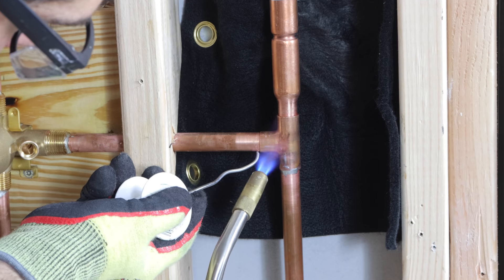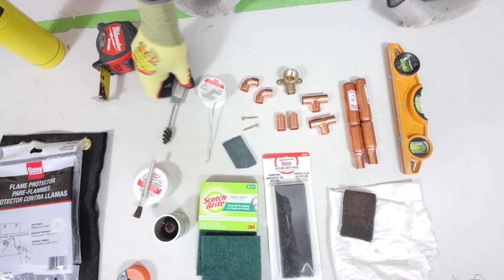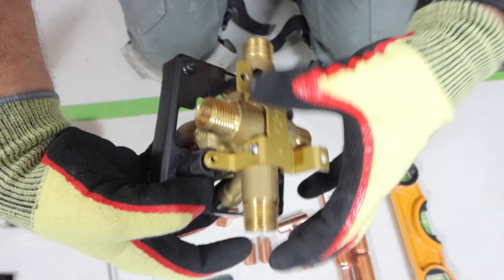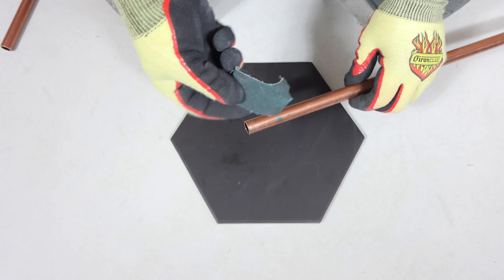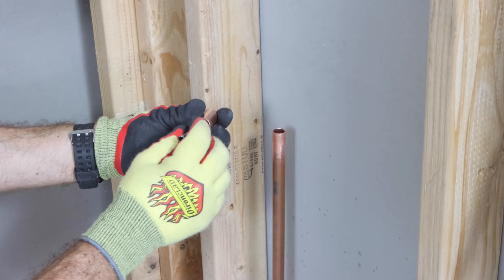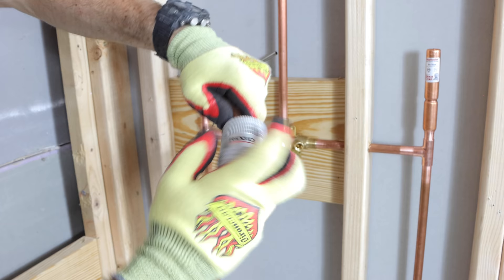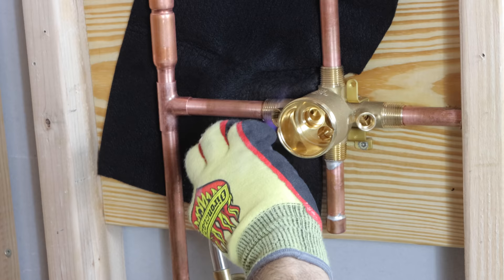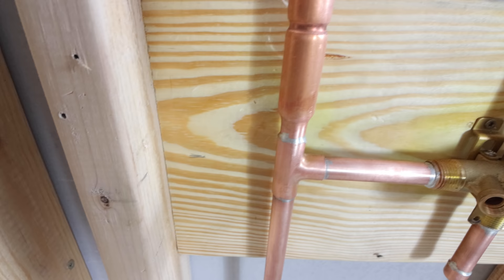Delta Shower Valve Installation Tips for Beginners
See Delta shower valve installation tips, specifically how to solder copper pipes to Delta shower valves. If you're doing a bathroom remodel and need help, enroll in Home Repair Tutor's online courses

0:00 Delta shower valve installation tips
0:10 How to set Delta shower valves to the right depth
0:42 Supplies for soldering copper to Delta shower valves
2:13 How to connect copper riser pipe to Delta valve
3:21 How to prep copper pipes for Delta shower valve
4:38 How to solder copper pipe to Delta shower valve

These supplies were used in our video:

Delta MultiChoice Rough-In Valve
Bernzomatic MAP Gas
TS400 Trigger Start Torch
H-20 Water Soluble Flux
Acid Brush for Flux
Oatey Safe-Flo Solder
Emery Cloth
Nylon Grit Pads
Ridgid Deburring Tool
Sioux Chief AA MiniResters (Water Hammer Arrester)
Type L 1/2" Copper
Flame Protector Pads